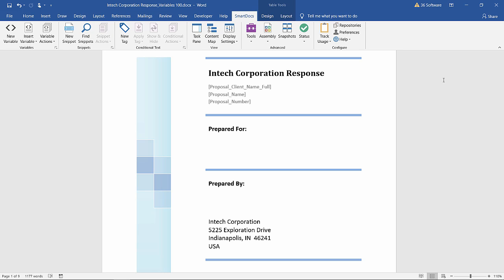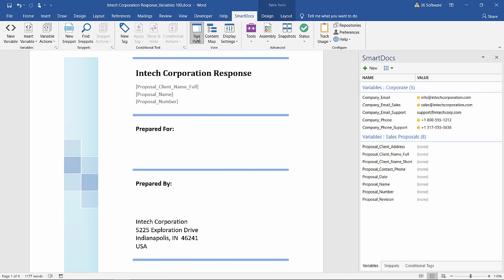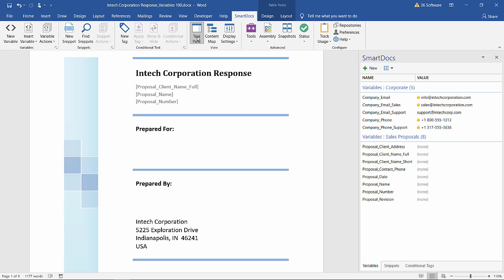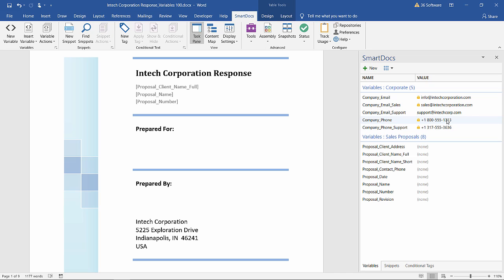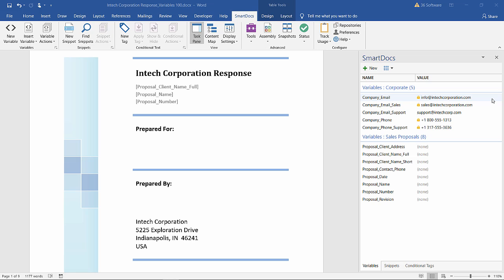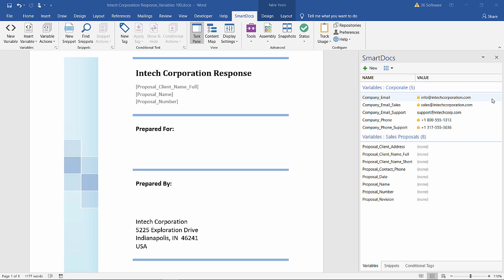SmartDocs University (Sample): Introduction to Reusable Variables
In this unit, we will look at Reusable Variables. We will review their purpose, how they behave in your content, and in your documents.
SmartDocs University Training (sample):
Don't worry about trying to figure everything out on your own. We will train you on all that there is to SmartDocs! With our SmartDocs University training, we walk you through every step of the way from creating and setting up your SmartDocs Repository all the way up through document automation.
This is just one sample video from our comprehensive training package, SmartDocs University.